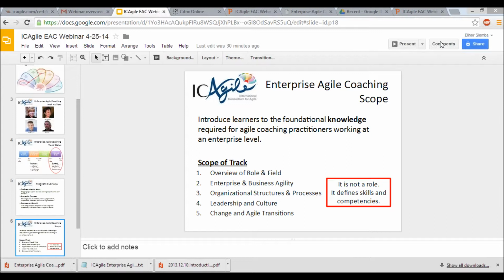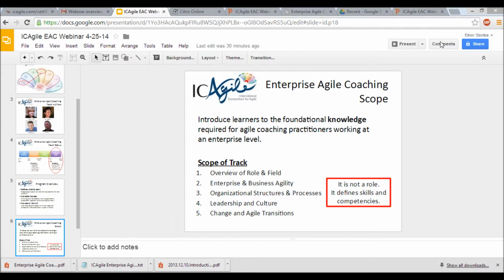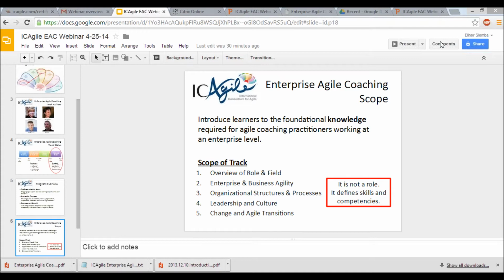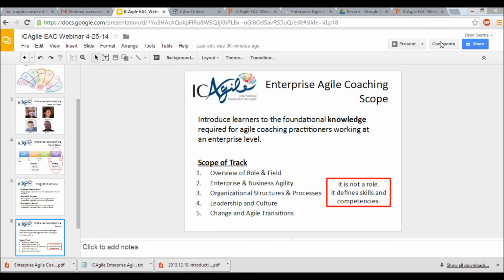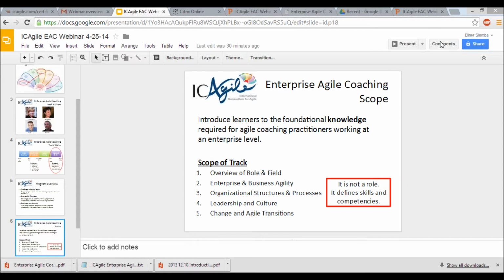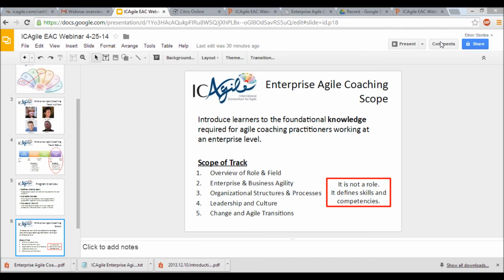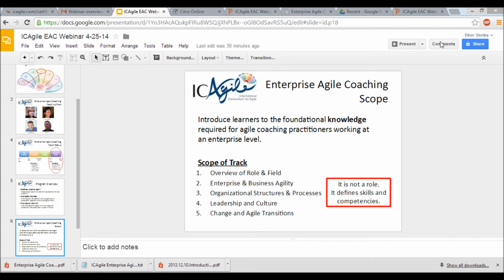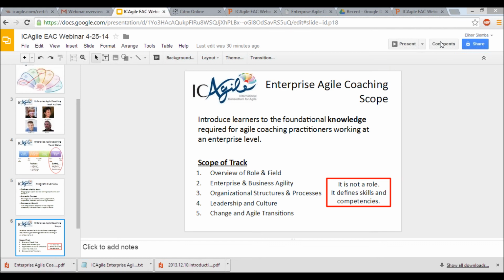Enterprise Agile Coaching Webinar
Four of the original Track Designers discuss the history, development and significance of ICAgile's newest track: Enterprise Agile Coaching